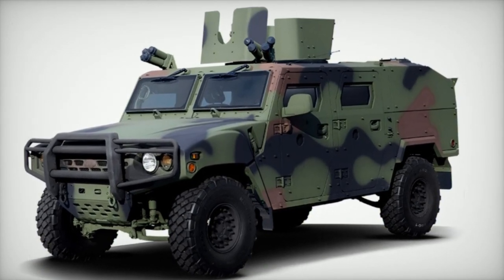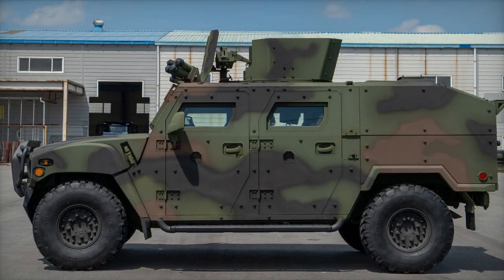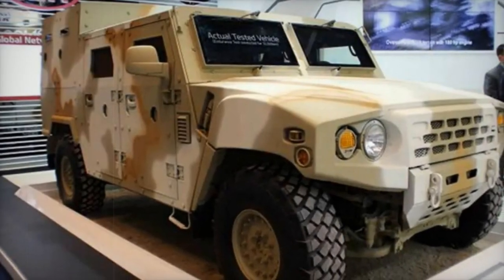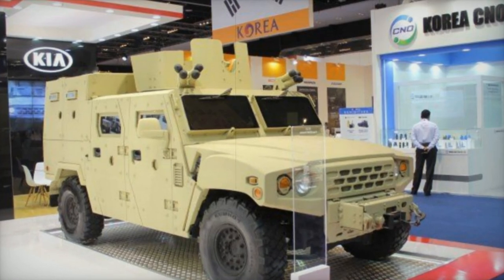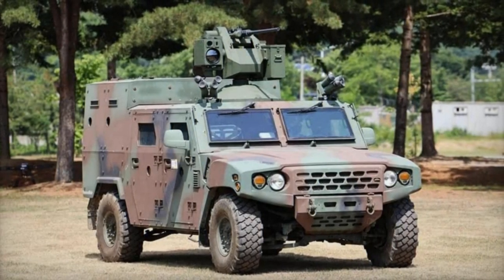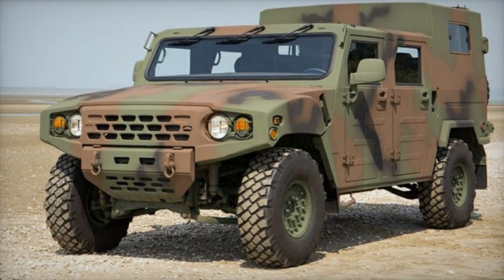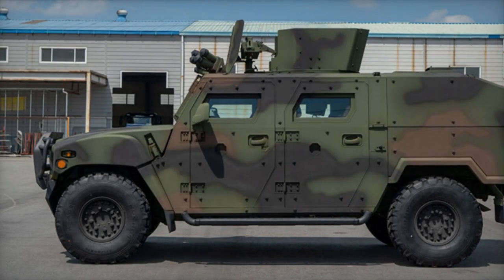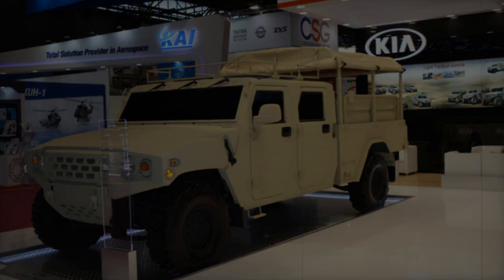South Korean company Kia Motors showcases KLTV Light Tactical Vehicle at WDS 2024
At the ongoing World Defense Show 2024 in Saudi Arabia, South Korean company Kia Motors is showcasing the Kia Light Tactical Vehicle (KLTV). First revealed to the public at the International Defence Exhibition and Conference (IDEX) in 2015 in Abu Dhabi, United Arab Emirates, it commenced serial production in 2016. Also known as KM1, this vehicle is designed to meet the requirements of the South Korean Armed Forces but is also available for export.